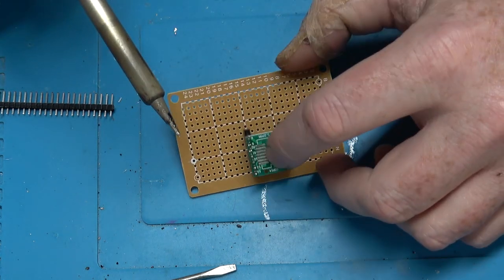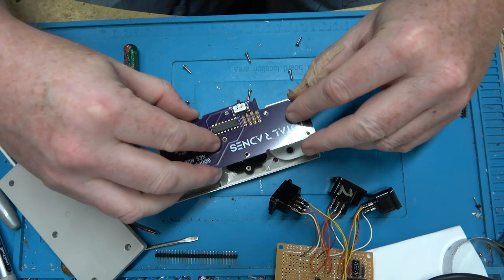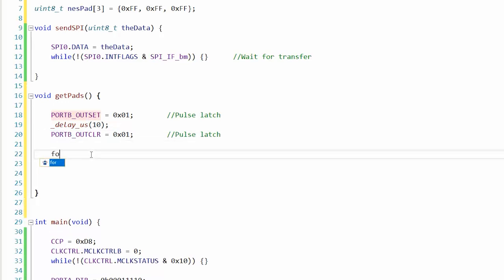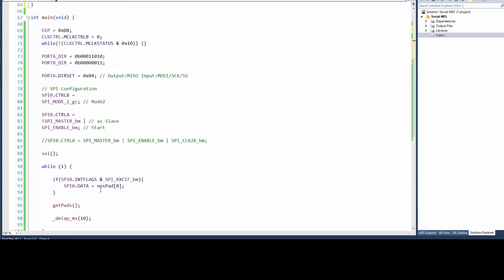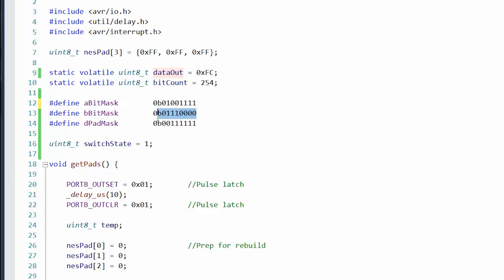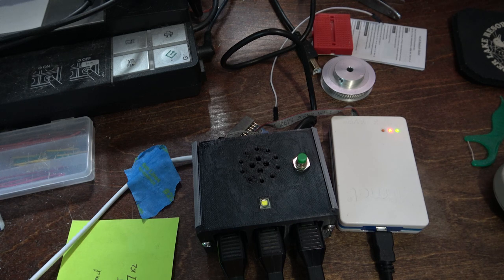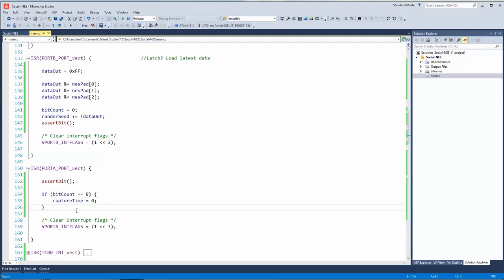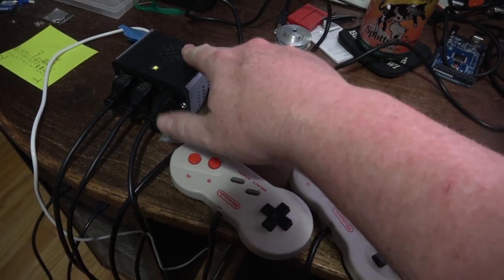The Social NES Controller!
Midwest Gaming Classic is hosting a special event this weekend called "Game Nights"

Dan asked if I had any tourney ideas and I came up with this. A box that randomizes what buttons (3) different Nintendo controllers are allowed to use. So 3 people to 1 controller working together to try and beat games. The "Social" NES... for a time when we need to come back together. This video explains how I built it, lots of MCU dorkiness within!

Enjoy and we'll see you this weekend!